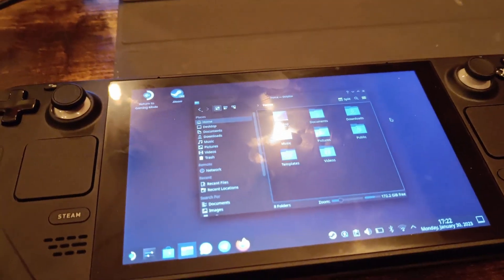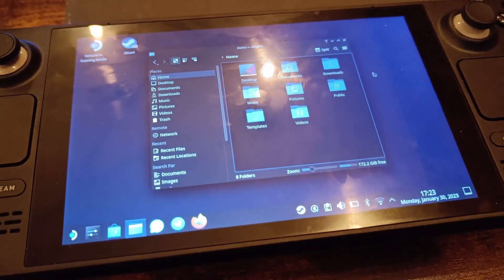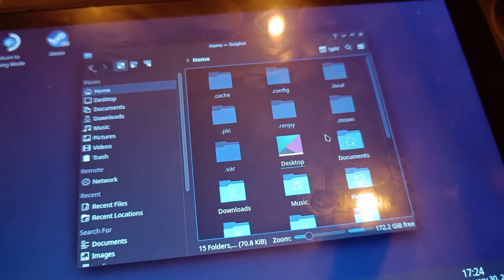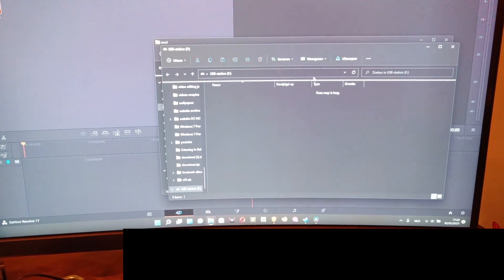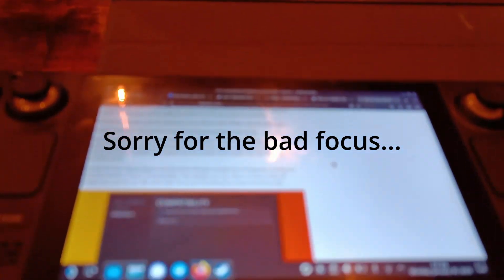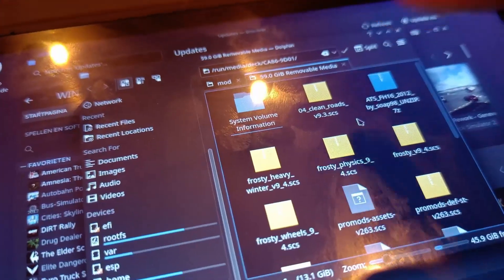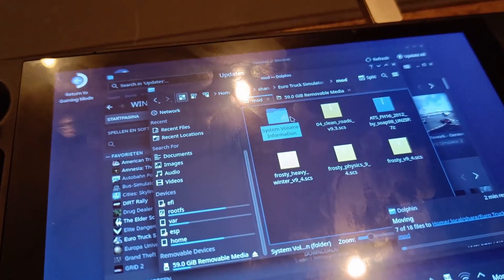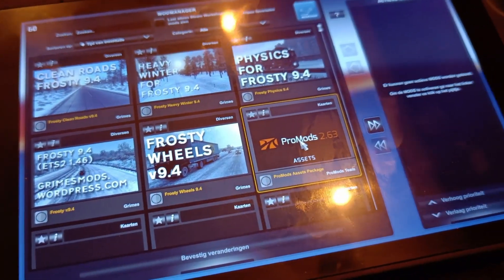How to use mods in ETS 2 or ATS on the Steam deck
Using mods on the Steam Deck is easy with Steam workshop, but what if you want to use mods outside of the Steam workshop? I'll explain that in this video.
The modfolder for ETS2 on Windows can be found here:
C:\Users\bashi\Documents\Euro Truck Simulator 2\mod
The modfolder for ATS on Windows can be found here:
C:\Users\bashi\Documents\American Truck Simulator\mod

On the previous video a few people commented that they can not find the ETS 2 folder but they can find the ATS folder or the other way around, Unfortunately i don't know what is causing this
Please install adblocker for watching this video, I don't get ad revenue and you shouldn't need to be annoyed by receiving these intrusive ads.